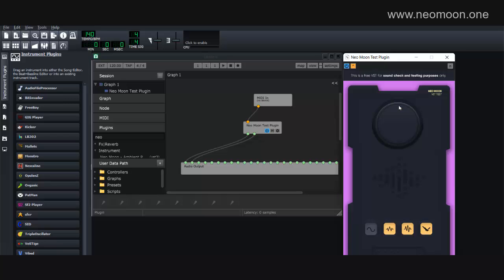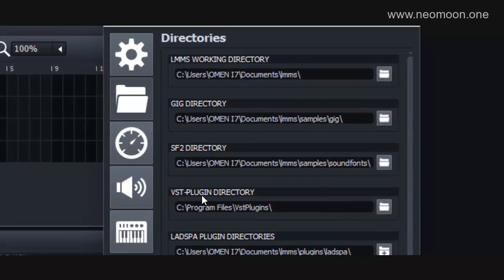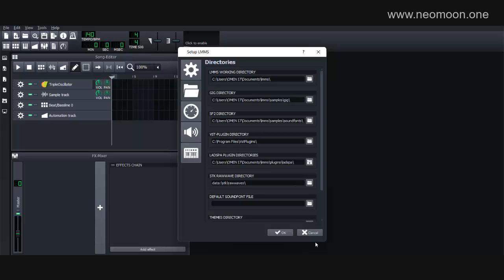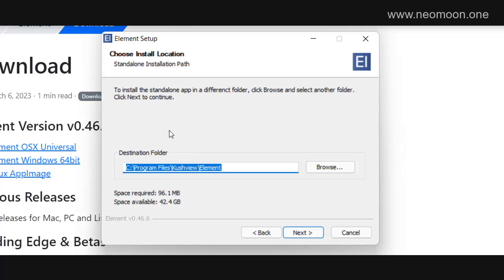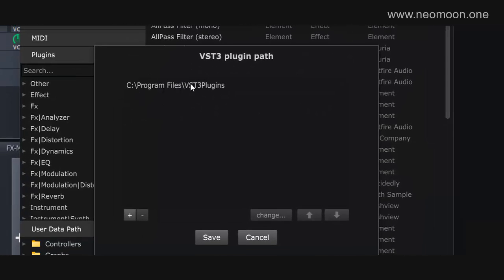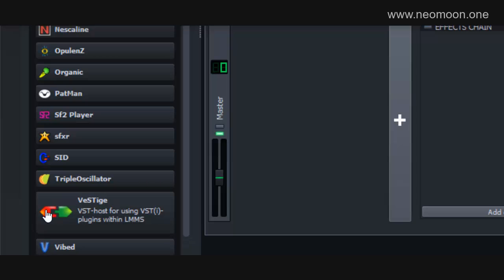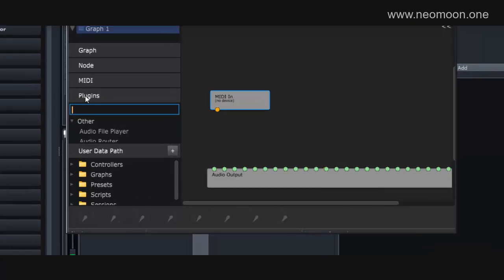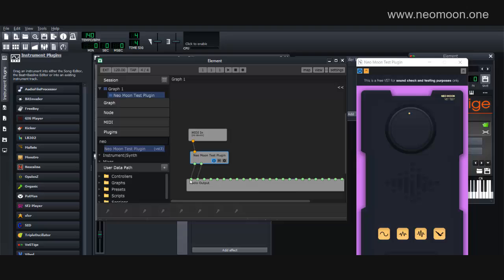Using VST3 Plugins Within LMMS - Solution (2024)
Learn how to create VSTs (Virtual Instruments Without Code) - In this tutorial we're going to look at how to add VST3 plugins to LMMS (an open source and free DAW).

While LMMS doesn't currently support VST3 virtual instruments or audio effects plugins, there is a work around. You can use a VST2 plugin called "element" to 'wrap" your VST3 plugins within. In this short video I'll walk you through the step by step process to set this up. I'll even include a free VST3 plugin that you can use for testing purposes.

To download this free plugin go to:
Free VST3 plugin (for testing purposes)

Time Stamps

0:25 VST2 directory
1:18 Install Element
2:20 Run Element
3:07 Run LMMS & Element
4:11 Linking your VST3 in LMMS